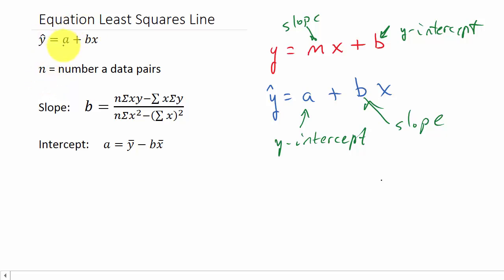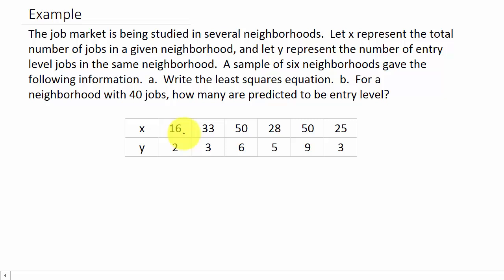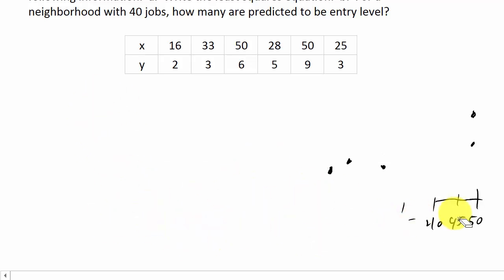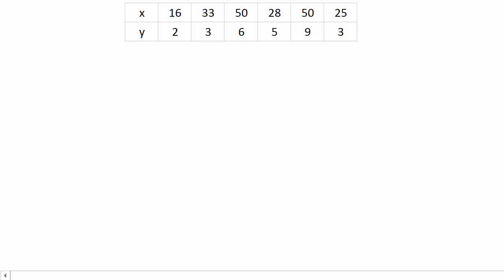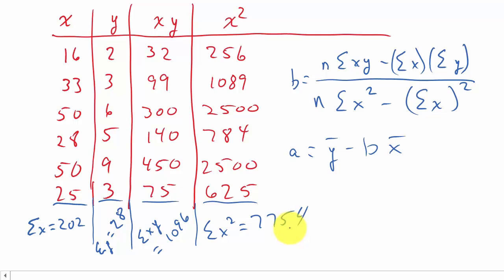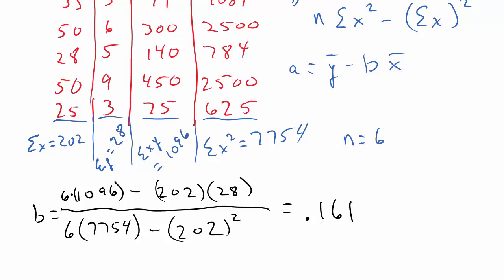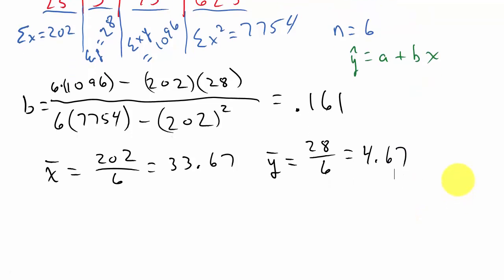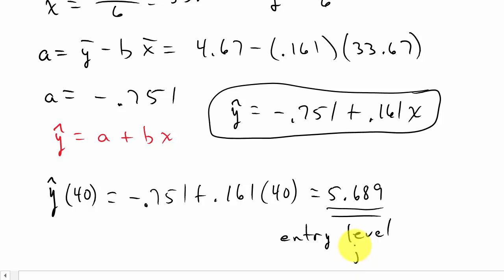Linear Regression Least Squares Method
This video shows how to approximate the equation of a line using the least squares method.